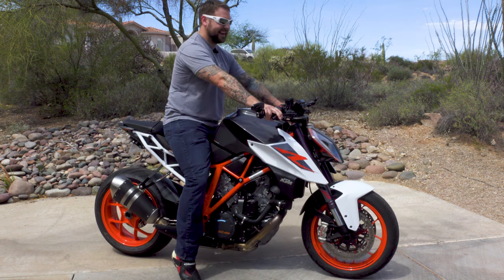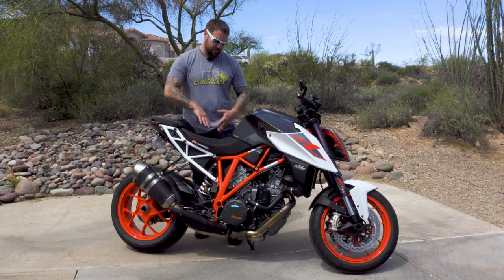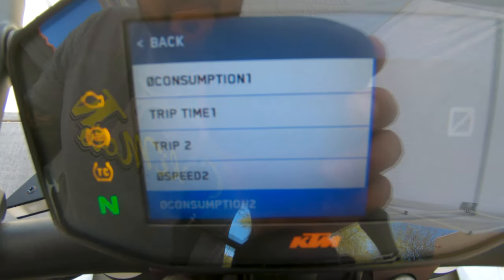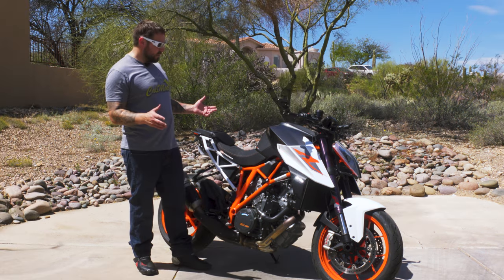SuperDuke 1290 R | Full Review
After riding the  KTM Superduke 1290 R and taking some time to digest the crazy torque of this beast I talk about that experience and touch on a few extra details!  @KROW ARIZONA thanks again for letting me take your baby out!

There are aspects of this bike that I absolutely love and some that I found to be lacking.

Let me know if you would like to know what gear I use, riding and recording, and I can list off everything!